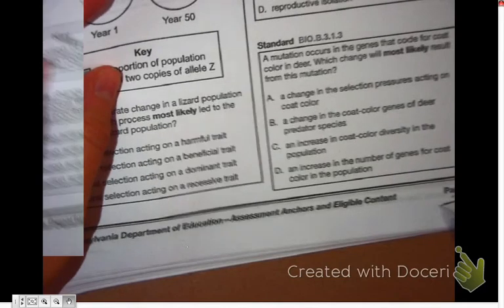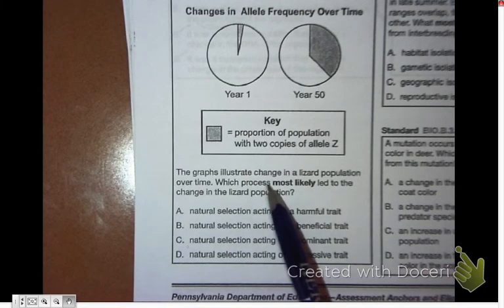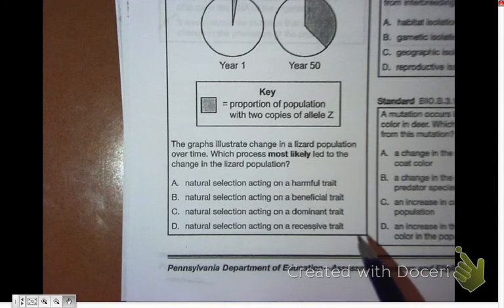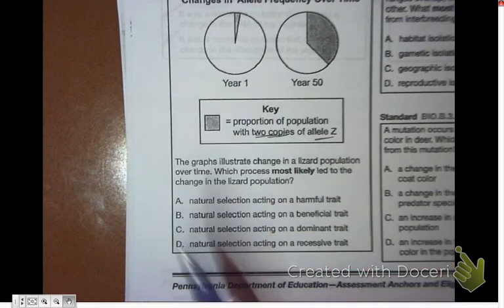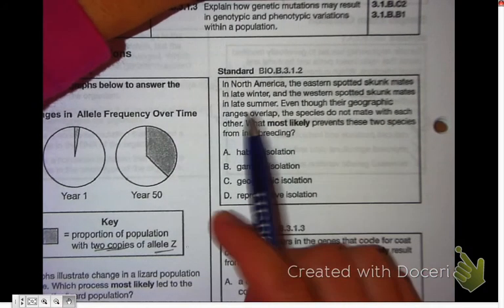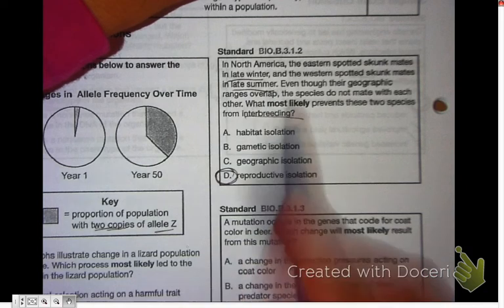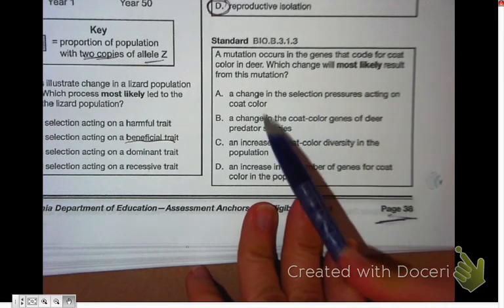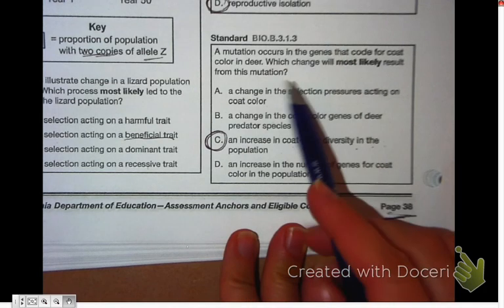keystone practice question answered natural selection and allele frequency